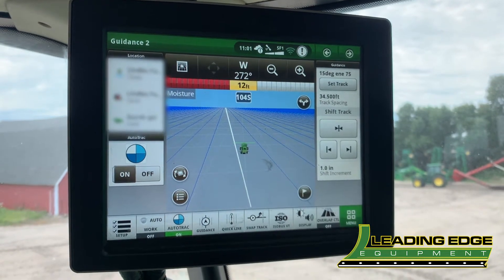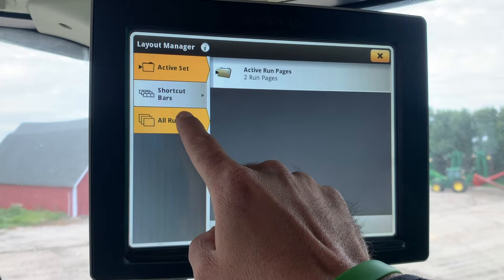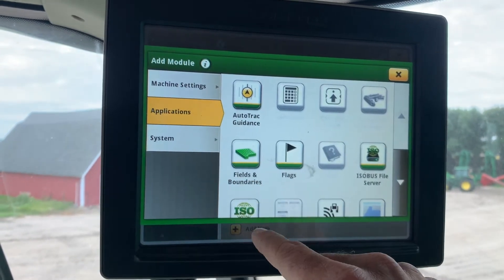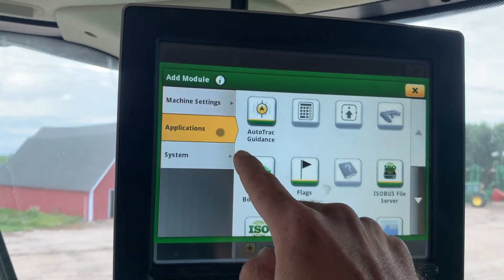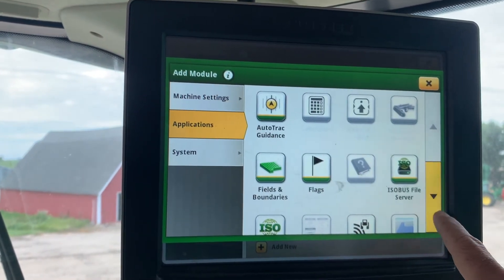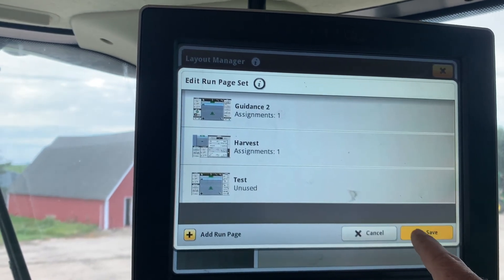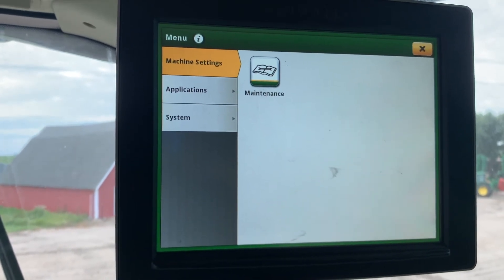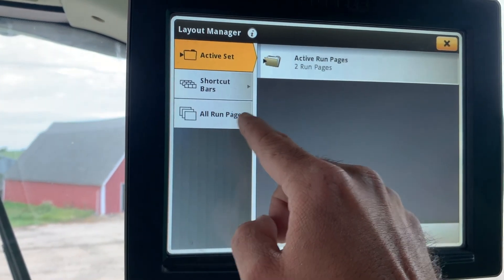Creating a Custom Run Page Layout in a John Deere Gen 4 Display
It’s easy to customize your Run Pages in a John Deere Gen 4 Display. Leading Edge Equipment’s Kevin O’Dell shows you how to create the layout that works for you, along with tips on how to manage your Active Run Pages throughout the year.